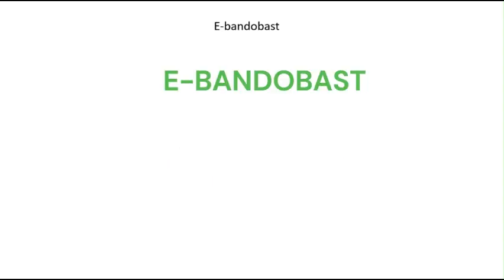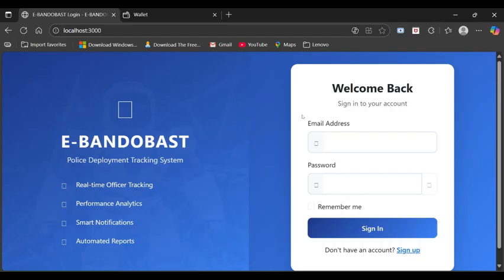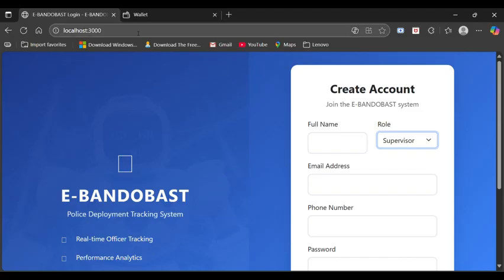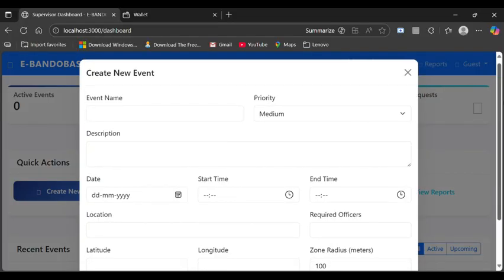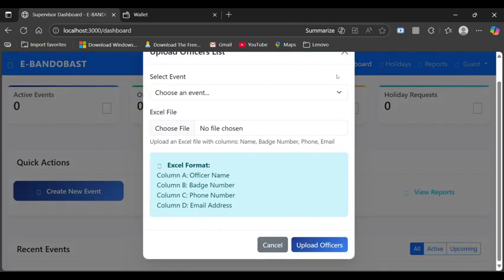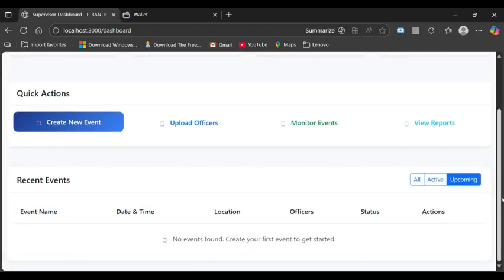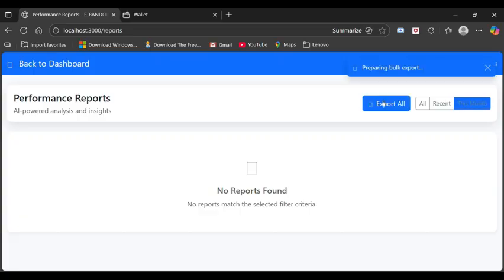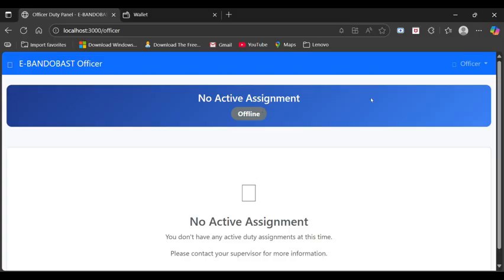Untitled video Made with Clipchamp 2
goa police hackthon abstract